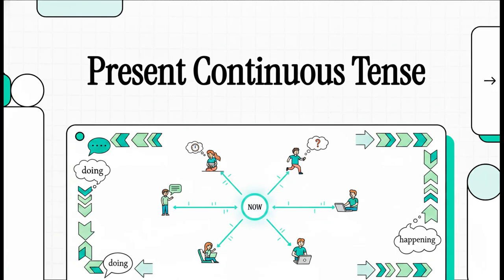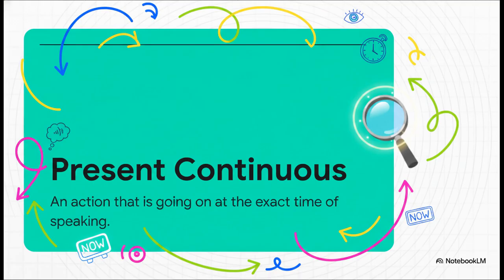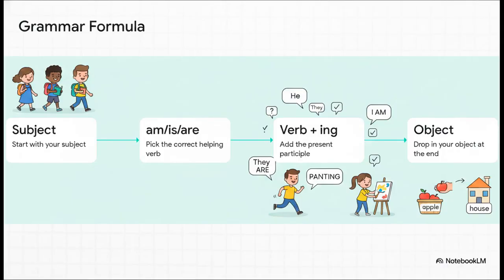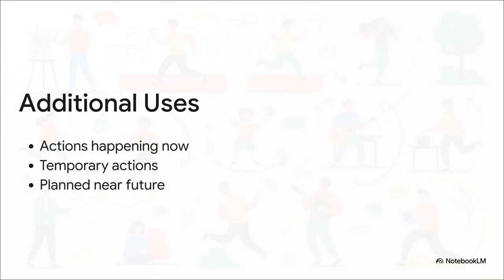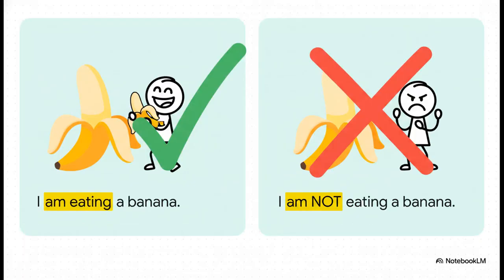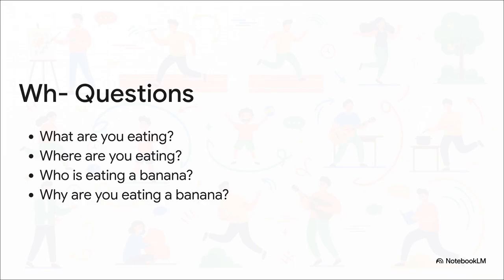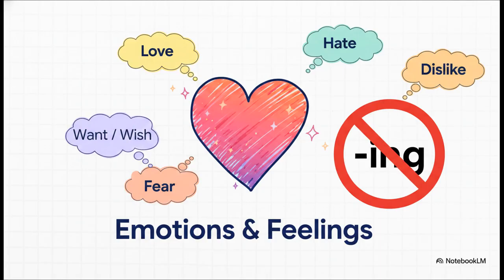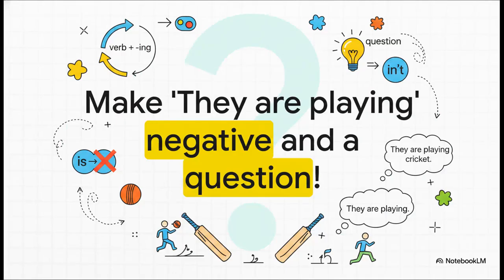PRESENT CONTINUOUS TENSE EM / ENGLISH VERSION